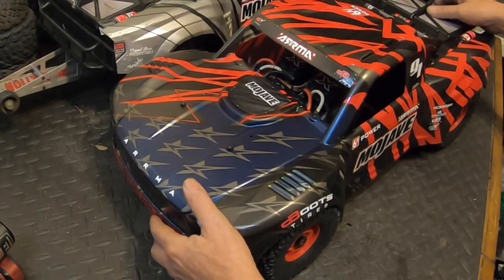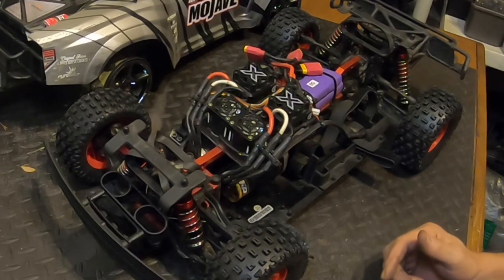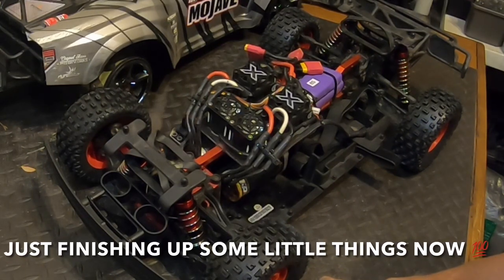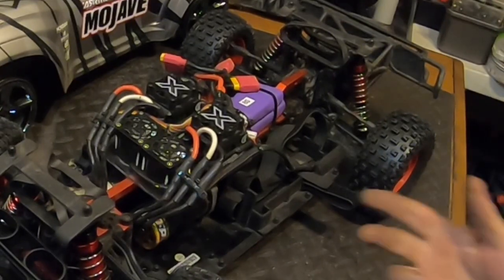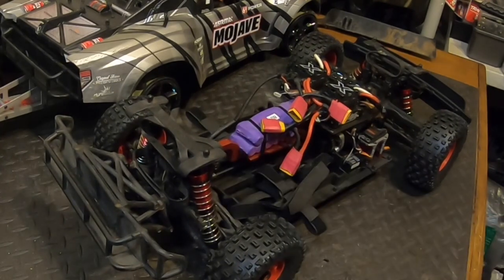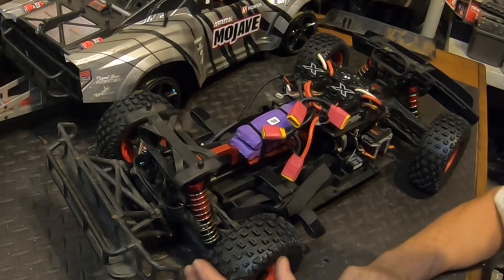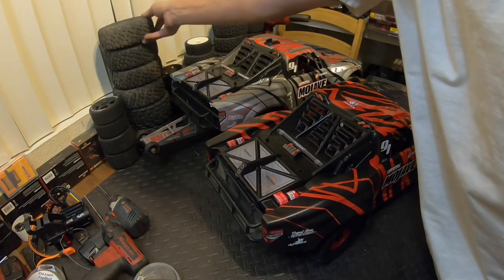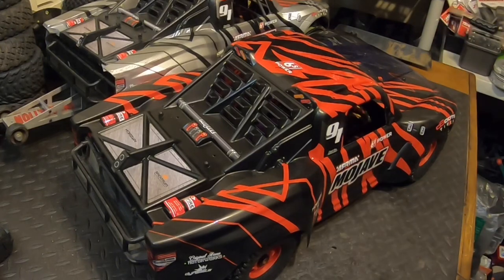Twin Motor Mojave called ( MO-FRACTION) Double The Power For 100mph off-road?